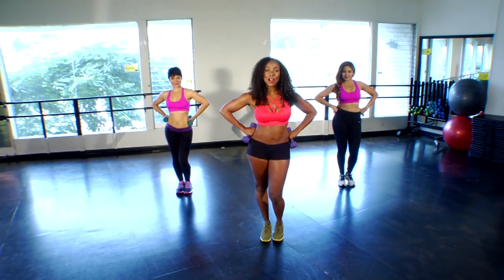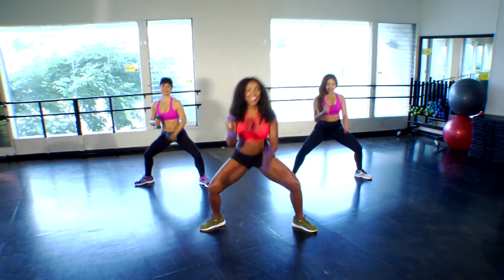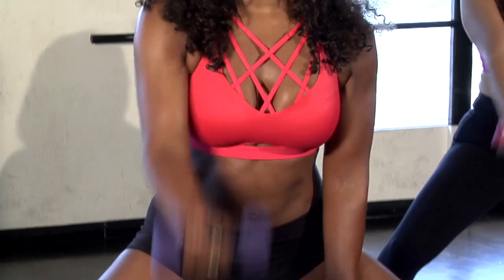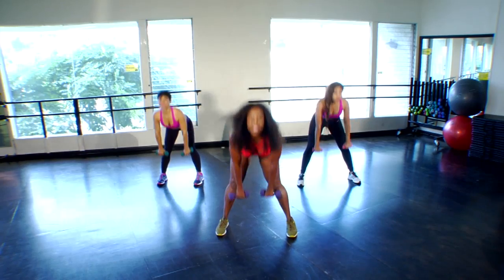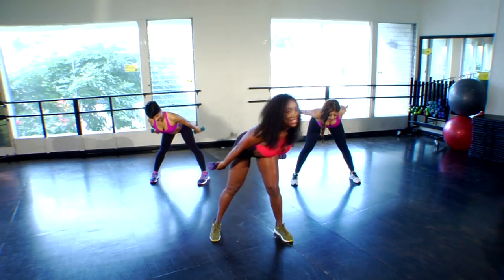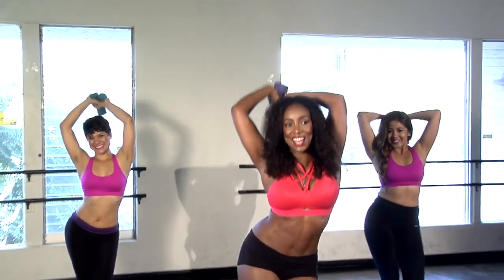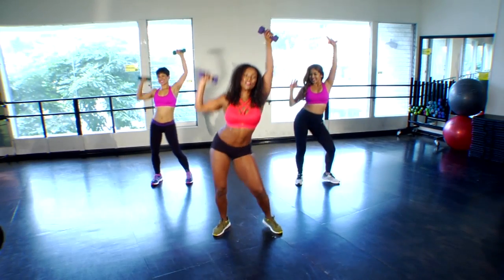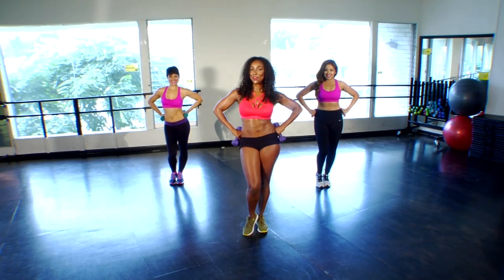Amazing Arms and Pretty Legs Workout with Tiffany Rothe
Grab some hand weights and get ready to sculpt those arms and legs! This is an awesome upper and lower body 10 minute workout that will get you ready for halter tops and shorts!

Join the Tiffany Rothe Fit Club and gain access to over 400 exclusive workouts and easy to follow food plan and an awesome support group!